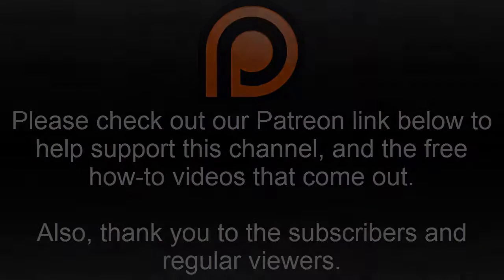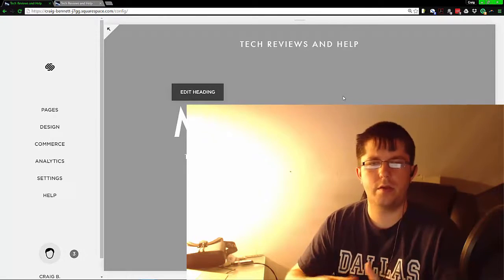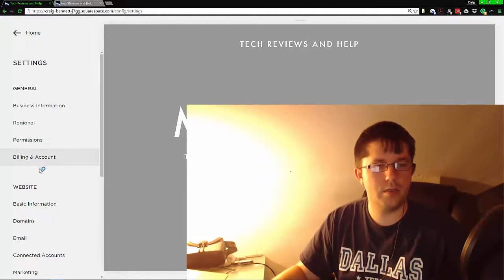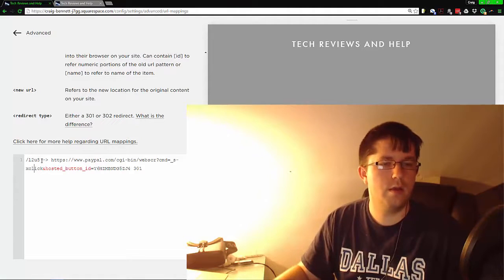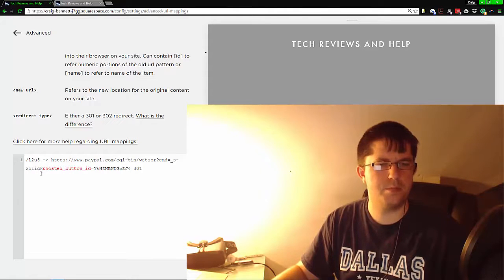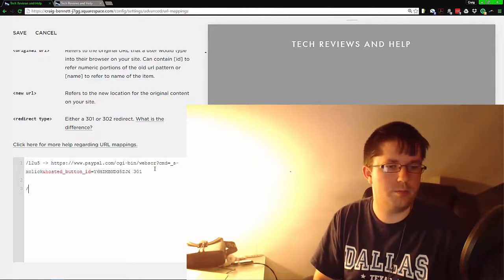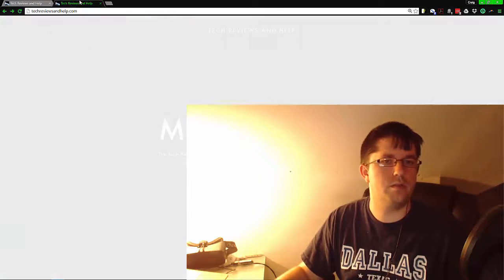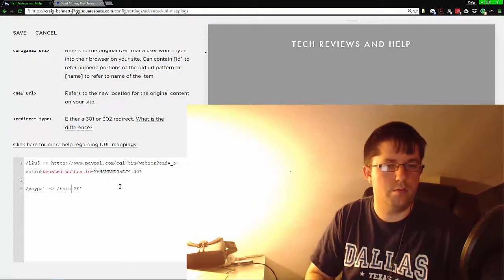Squarespace redirect link to external site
In this video I will get into how to make a link within Squarespace to redirect to an outside site. That away you can give that Squarespace link out, and it takes the person where you want them to go.